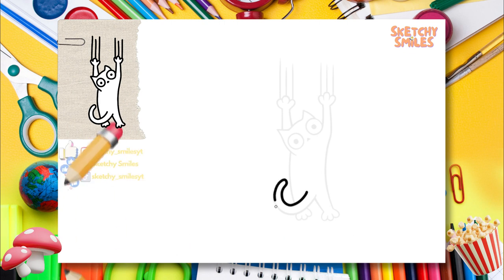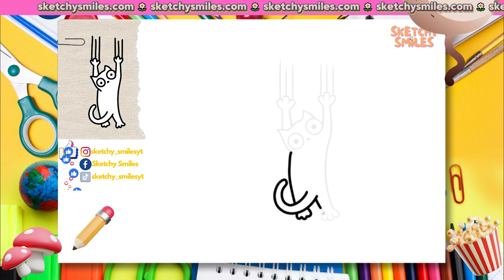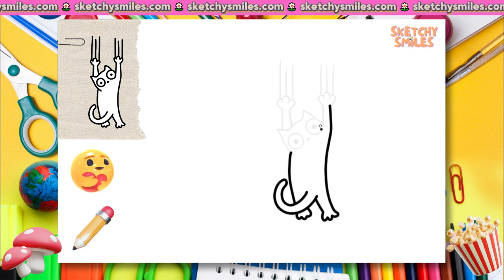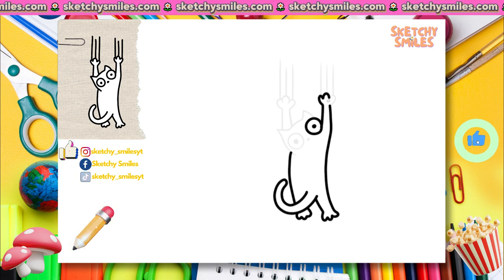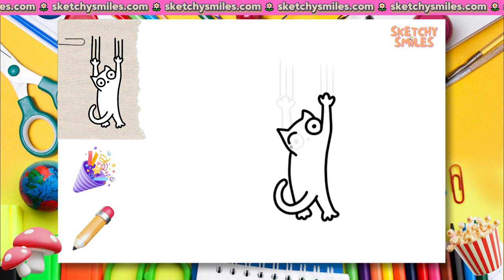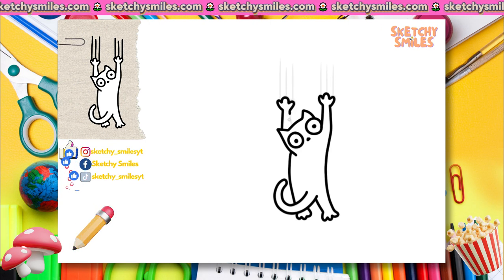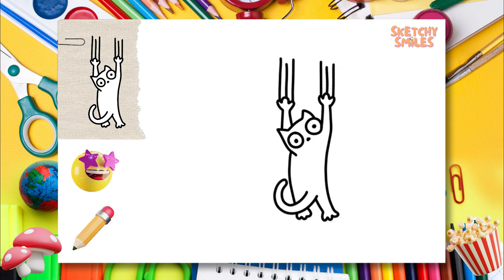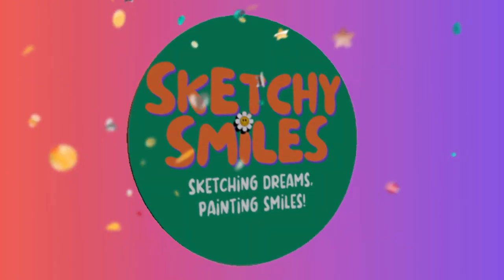Super Easy Drawings for Beginners | Step by step Guided How to Draw Tutorial | How to Draw Cat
✨ Pick your language in subtitles ✨

🎨👧👦 Explore our step-by-step drawing tutorials, specially crafted for beginners and kindergarten learners. From easy directed drawings to educational content, our videos cater to the curiosity of young minds.

✨ Dive into the world of how-to-draw videos and educational toddler learning content that makes learning a delightful journey. Join us for super easy drawings, directed for both toddlers and kindergarten, ensuring a fun and interactive experience for your little ones. 🚀🖍️

✨ Download all our drawings which we used in our videos and create your own Coloring Book FOR FREE!